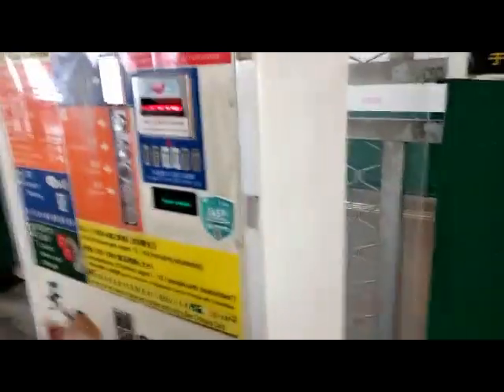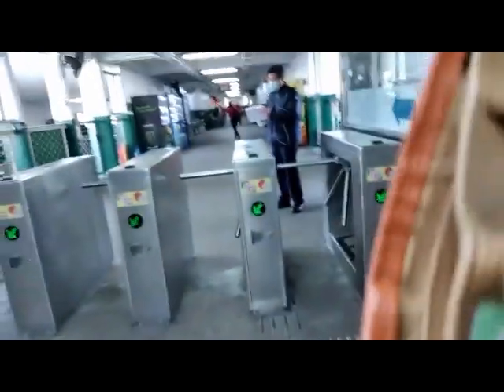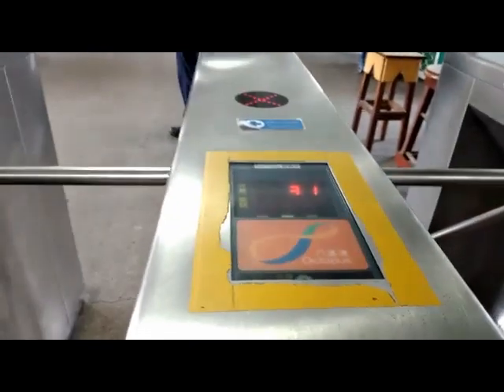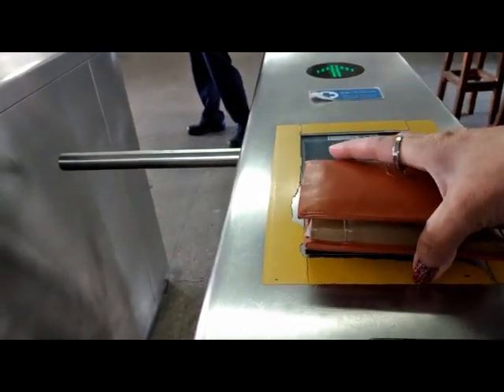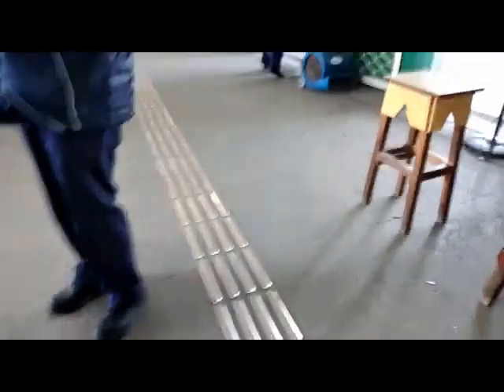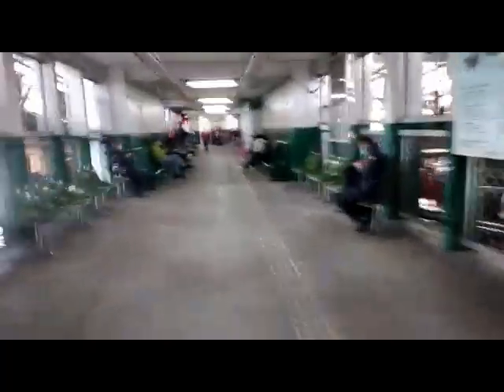Star Ferry From Tsim Sha Tsui To Central HongKong | Bus Terminal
Star Ferry From Tsim Sha Tsui to Central Hongkong

If you take the Star Ferry located at Tsim Sha Tsui Hongkong is the fastest ride and shortcut to the City of Hongkong.